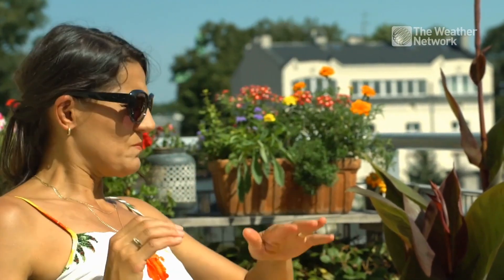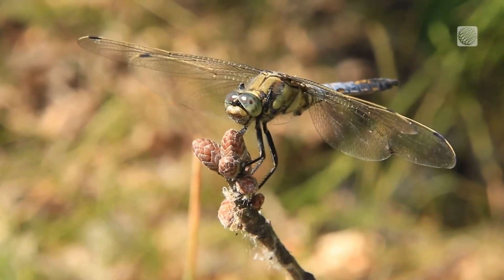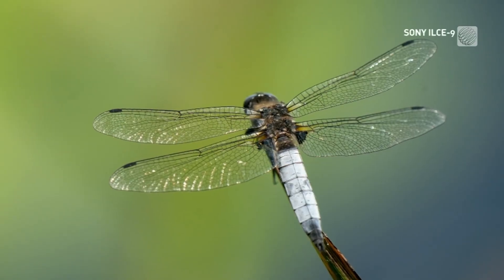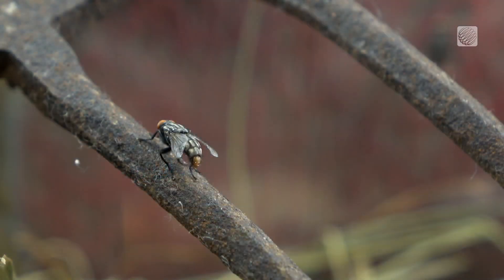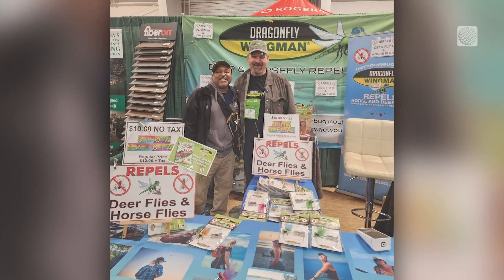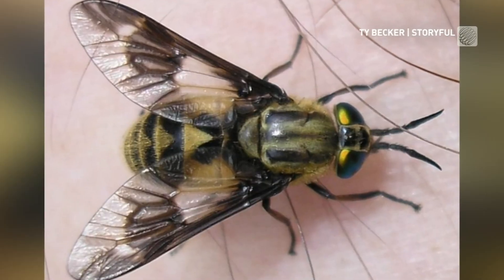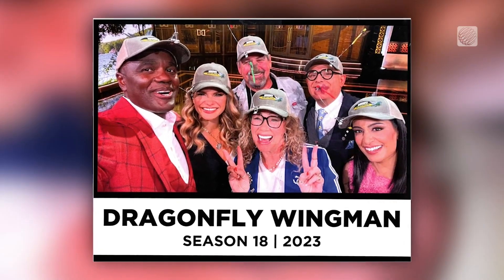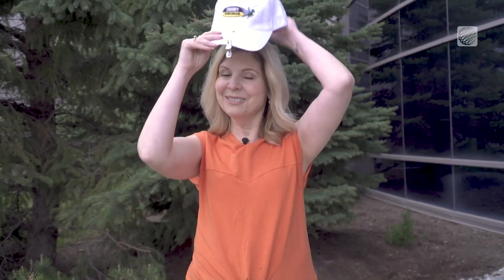Dragonfly Inspires Canadian Bug Repellent Invention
Mike Dunlop came up with an ingenious invention that effectively repels deerflies and horseflies using zero chemicals. Take a look at the Dragonfly Wingman.

Flies won't leave you alone? This Canadian invention could help!